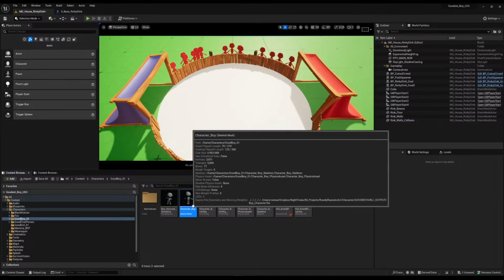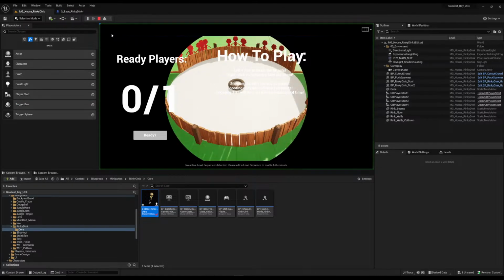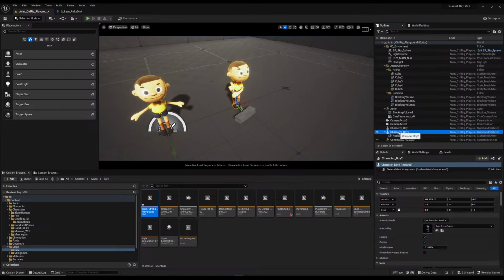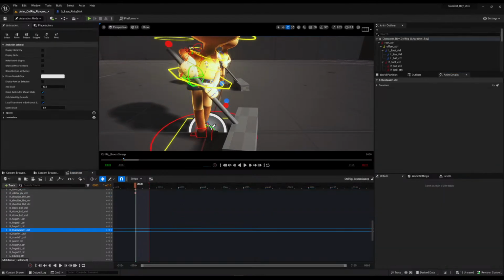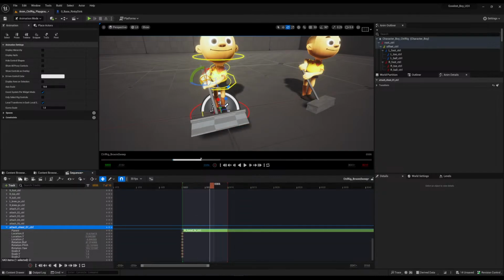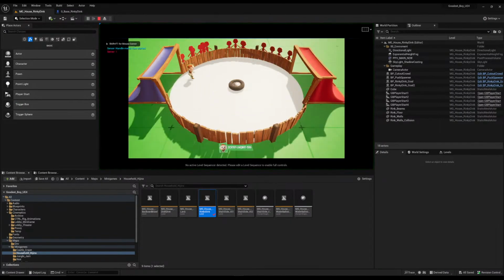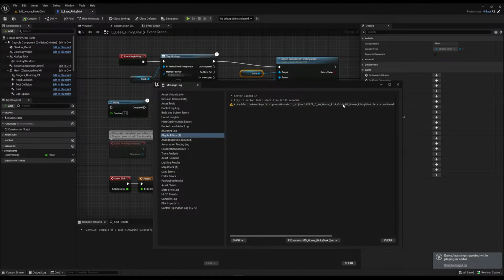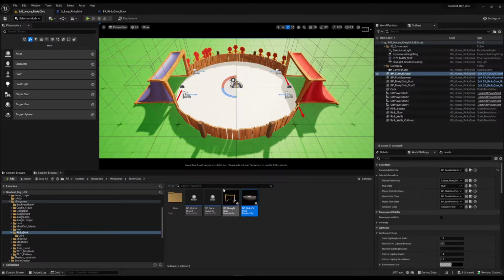Game Dev Livestream - Rowdy Rascals - Animating in Control Rig Part 2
Developing the gameplay features of a minigame!